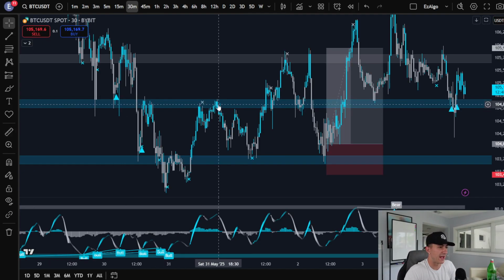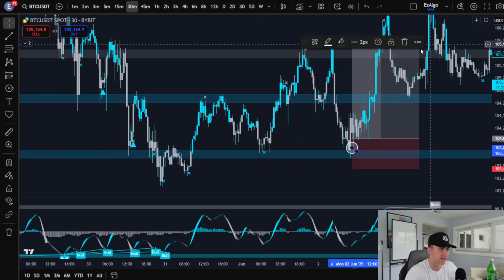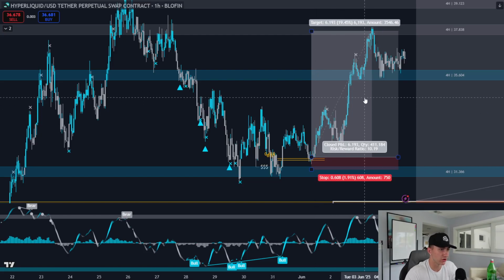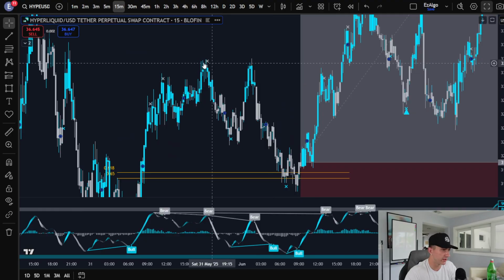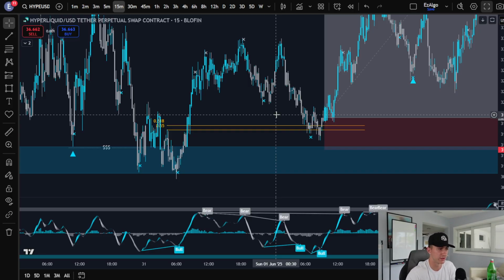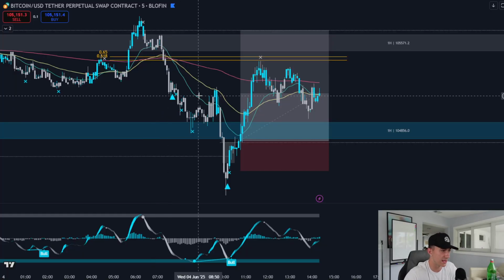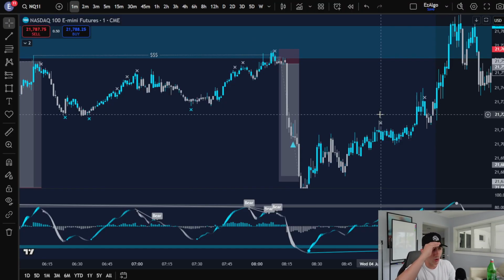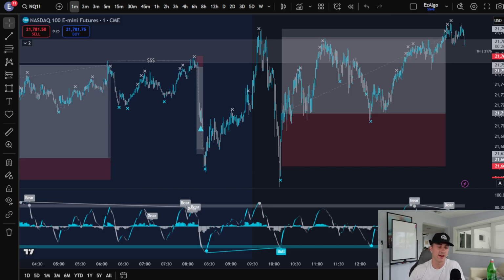Top 5 EzAlgo Setups Of The Week (Trade Recaps & Analysis)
In this video I go over the top 5 setups of the week inside of the EzTrades community. All of these setups were posted in real-time using the help of the EzAlgo indicators. Hopefully you guys can use this to understand what an A+ setup looks like and how you can replicate these trades for yourself. Join me in my Pro group and get access to EzAlgo below👇

Chapters
0:00 Intro
0:21 Trade #5
2:02 Trade #4
3:42 Trade #3
4:35 Trade #2
5:27 Trade #1
6:20 Conclusion